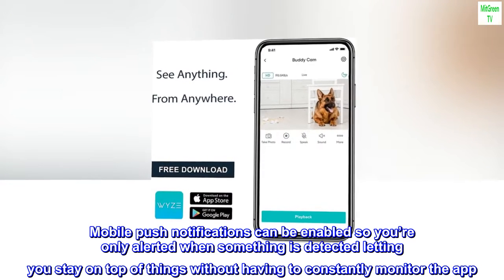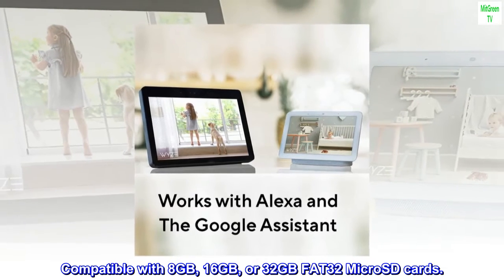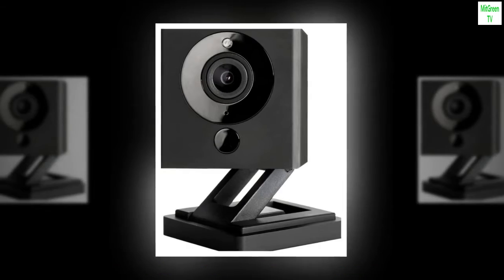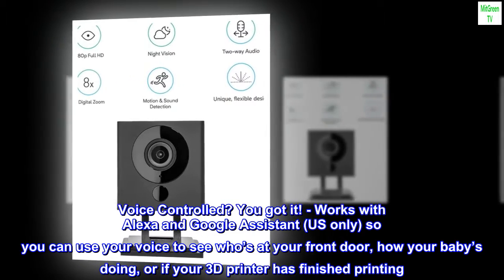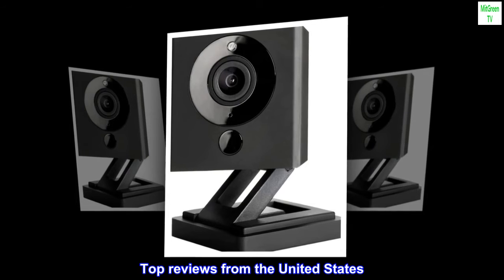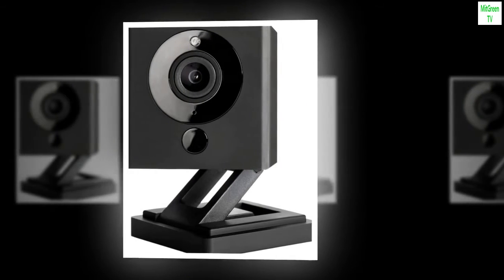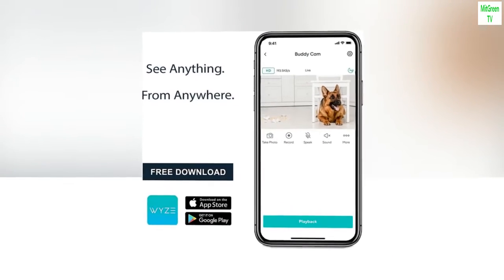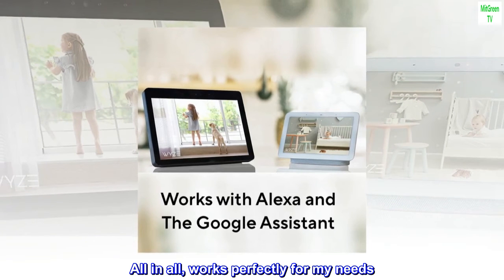Wyze Cam Black V2 Wired 2.4GHz WiFi Indoor Home Security Camera for Pet Dogs Cats Nursery Elderly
Live Stream from Anywhere in 1080p -1080p Full HD live streaming lets you see inside your home from anywhere in real time using your mobile device. While live streaming, use two-way audio to speak with your friends and family through the Wyze app.
Mobile push notifications can be enabled so you’re only alerted when something is detected letting you stay on top of things without having to constantly monitor the app. Or, record continuously to a MicroSD card (sold separately) regardless of motion and sound. Compatible with 8GB, 16GB, or 32GB FAT32 MicroSD cards.
See in the dark - Night vision lets you see up to 30’ in absolute darkness using 4 infrared (IR) LEDs. Note: IR does not work through glass windows.
Voice Controlled? You got it! - Works with Alexa and Google Assistant (US only) so you can use your voice to see who’s at your front door, how your baby’s doing, or if your 3D printer has finished printing. Wyze Cam is only compatible with the 2.4GHz WiFi network (does not support 5GHz Wi-Fi) and Apple (iOS) and Android mobile devices.
Share with those who care - One Wyze Cam can be shared with multiple family members so everyone can have access to its live stream and video recordings. Just have your family members download the Wyze app and invite them to your account. Camera sharing can also be easily removed.

I have six of these and they work great. The app does, too. I appreciate that I can use them without having to pay a subscription fee. I wanted the ability to check in on my cats and especially one recently dx'd with a chronic health condition. Image clarity and range of vision is very good imo. Night vision was a surprise and impressive. I used the motion detection and recording features when I had a free trial and they seemed a little glitchy but I didn't really spend much time fussing with the settings. All in all, works perfectly for my needs. Highly recommended.